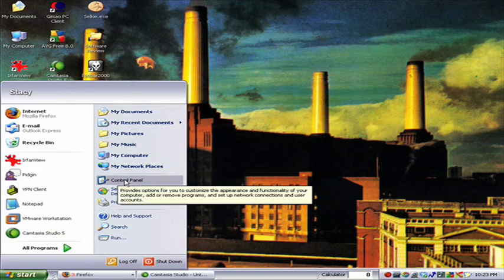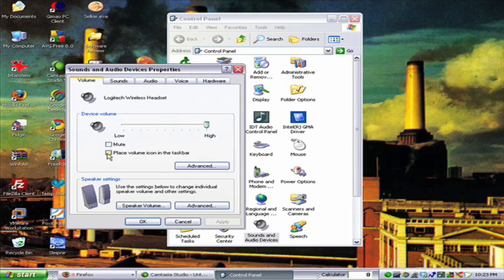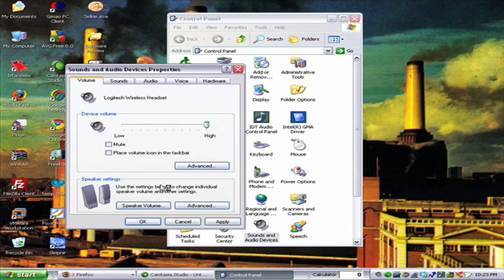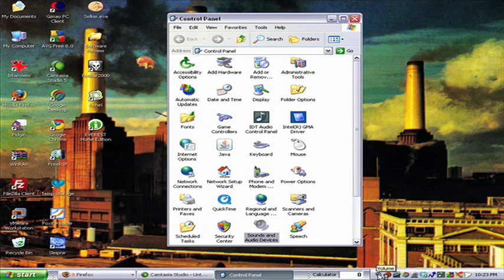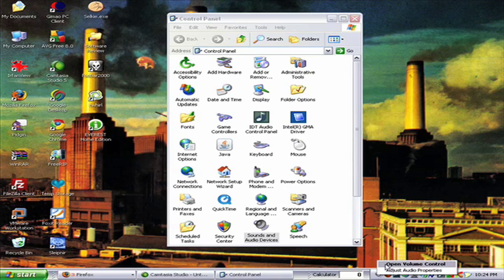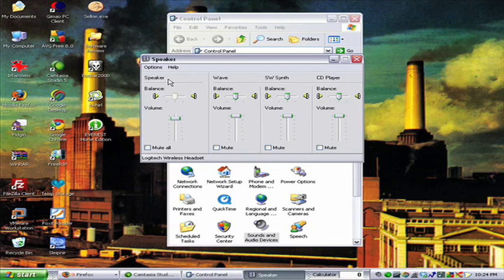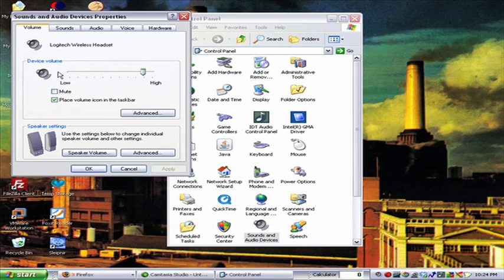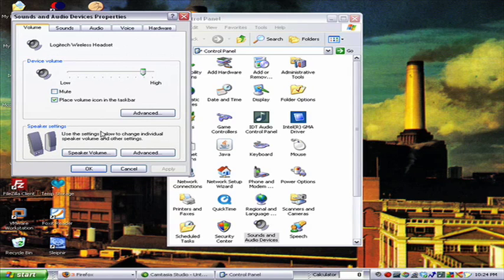How to display the volume slider in Windows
Today we'll show you how to get quick and easy access to the system volume in Windows.  A Internet tutorial by butterscotch.com.